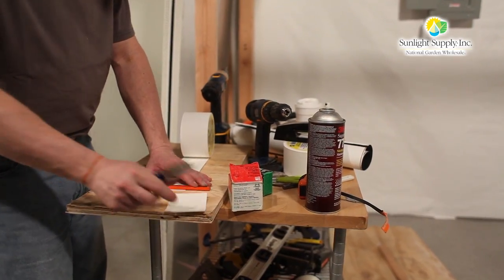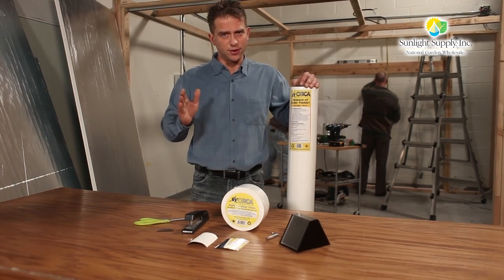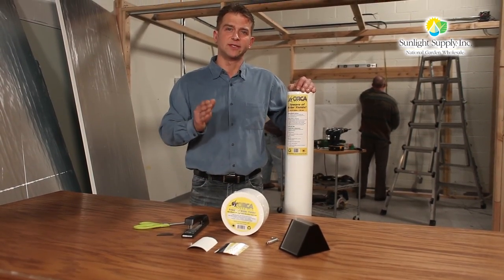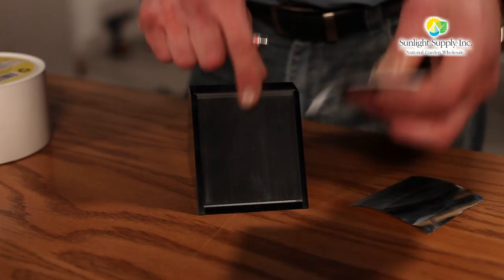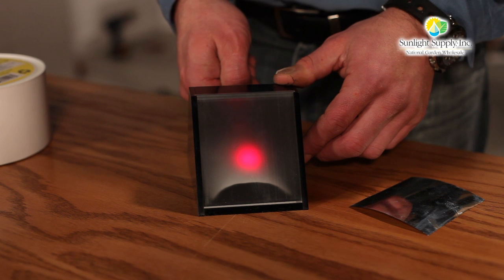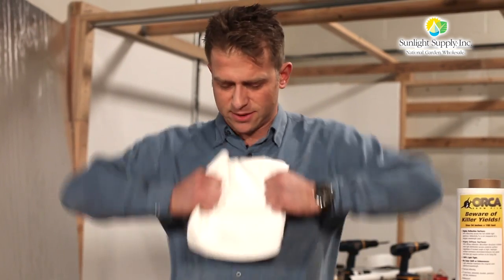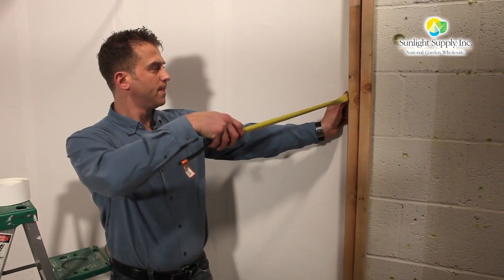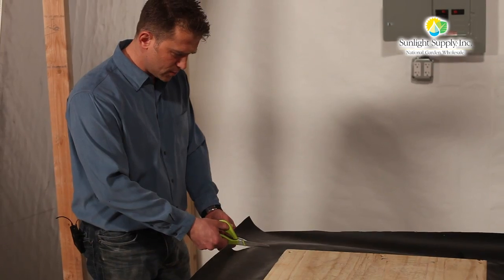Sunlight Supply Presents: Orca Grow Film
Orca Grow Film
ORCA's patent pending white plastic microfiber structure effectively scatters light from highly reflective crystalline structures within the substrate. The same principal is found in snowflakes, where the geometry of ice crystals reflects light well. ORCA grow film is 94% reflective across the full visible spectrum and provides 99% diffusion. Light reflects evenly regardless of incident angle thus reducing hot spots. ORCA grow film is 100% light-tight, thermally reflecting, waterproof, and will not yellow from UV light. The film will help stop mold and algae growth, can be cleaned with household cleaners. At 11 mil thick Orca is extremely durable and puncture & tear resistant. Recyclable and Eco-Friendly, it contains no halogens, plasticizers or VOC's.

Available from Sunlight Supply, Inc. Specializing in the wholesale of indoor horticulture, organics and hydrogardening supplies.